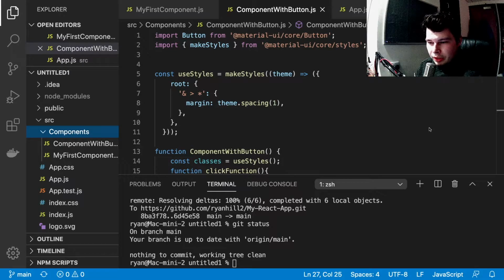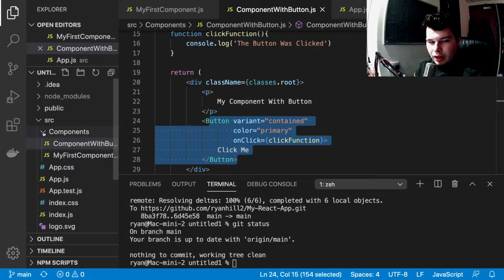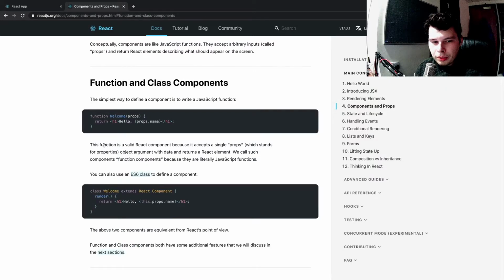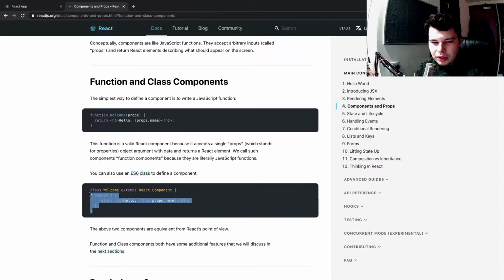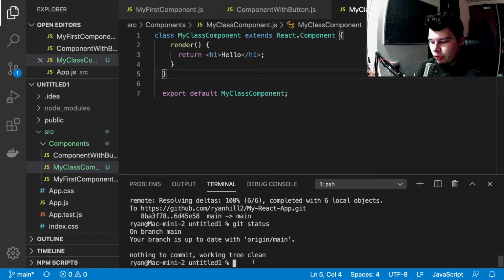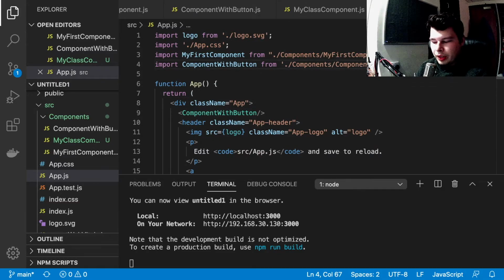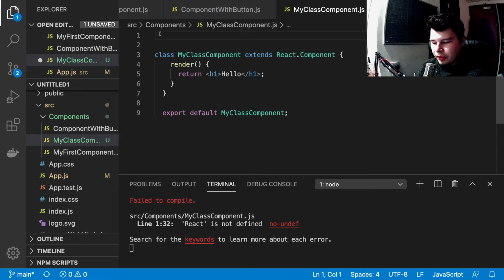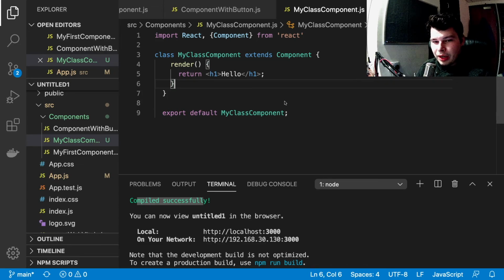How To Create a Stateful Class Based Component In React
In this video we will create a class based component in reactjs. In out previous react videos we have been using basic function based components but in this video you will learn how to create a class based component. class based components are useful as they allow us to use state and lifecycle methods in react.